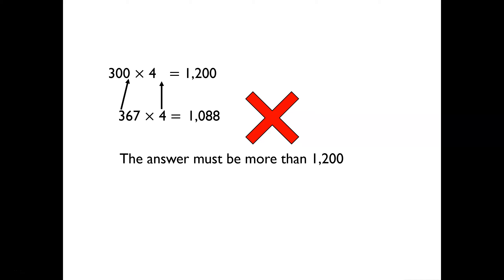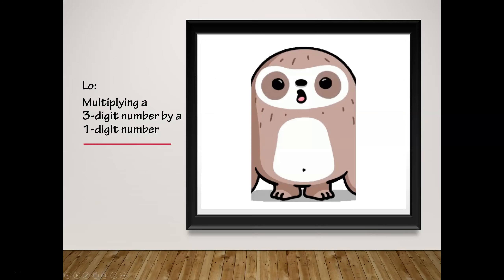multiplying a 3 digit number by a 1 digit number